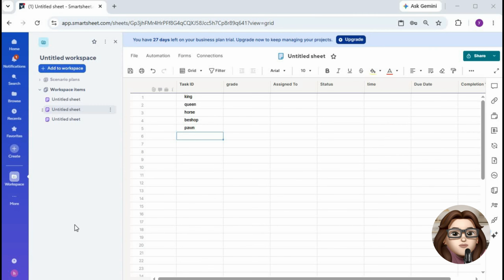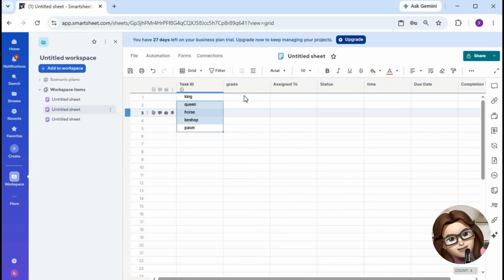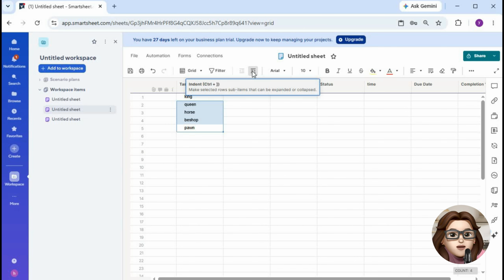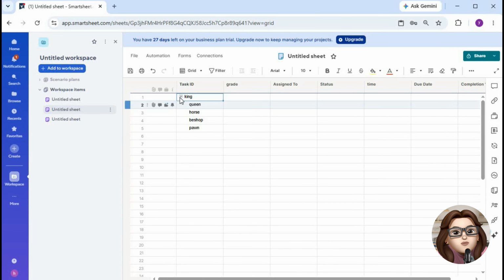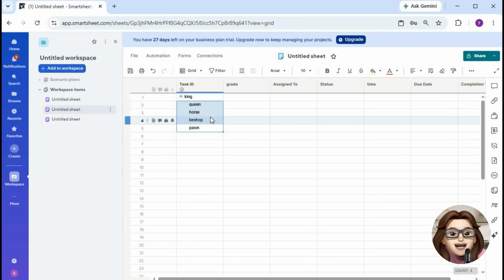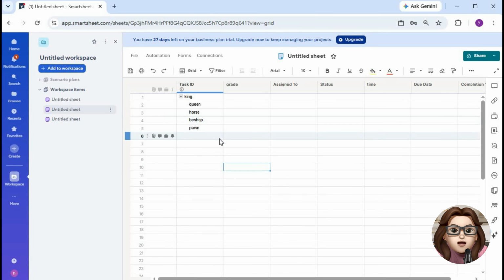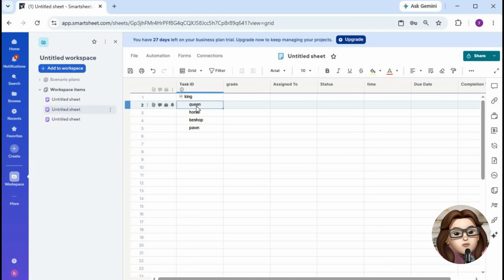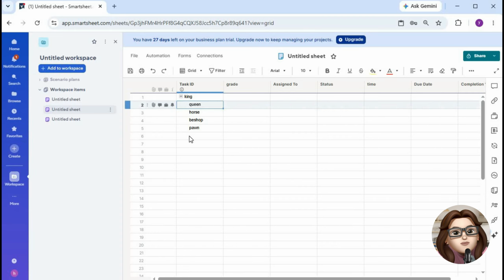How To Create A Hierarchy In Smartsheet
Problem Solved in this Video-:

Want to create a hierarchy in Smartsheet? In this step-by-step Smartsheet tutorial, you'll learn how to build parent-child relationships, organize tasks into levels, and structure your sheets using indentation and hierarchy features.

Whether you're creating project plans, work breakdown structures (WBS), task lists, or managing complex workflows, this guide will show you how to create and manage hierarchies effectively in Smartsheet.

In This Video:
• Creating parent and child rows
• Using indent and outdent functions
• Building task and project structures
• Organizing subtasks and work breakdown structures
• Managing complex projects more efficiently
• Smartsheet hierarchy best practices

Hierarchies help you organize information logically, improve project visibility, and make large sheets easier to manage and understand.

What Do you Think of How To Create A Hierarchy In Smartsheet?